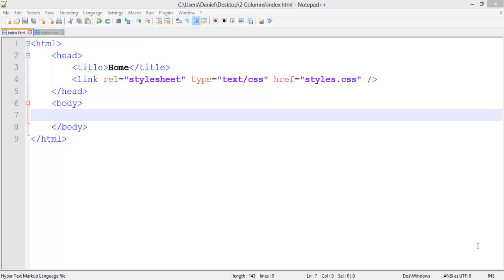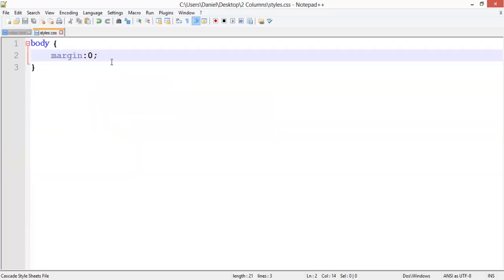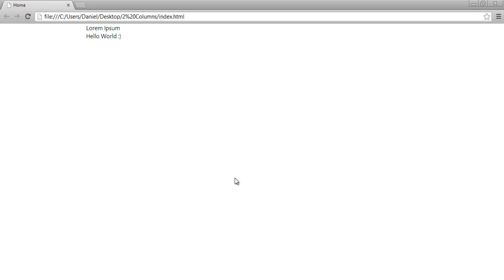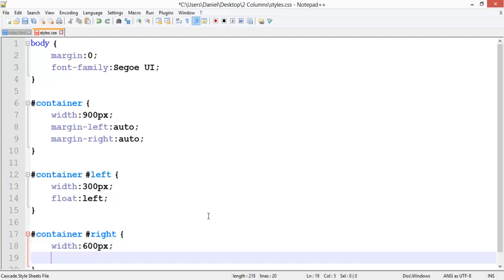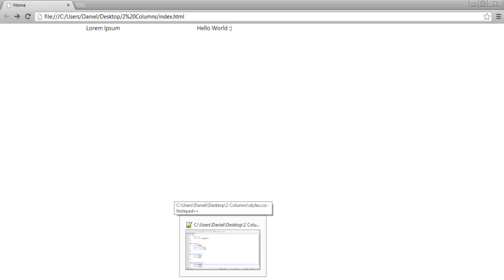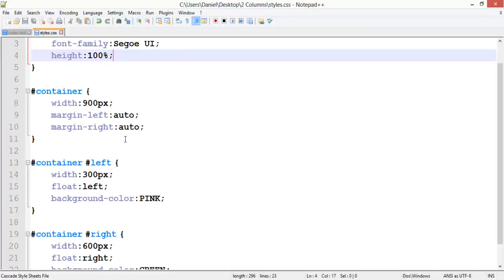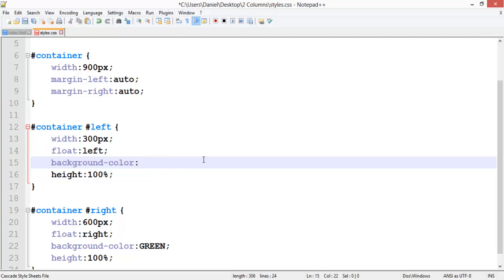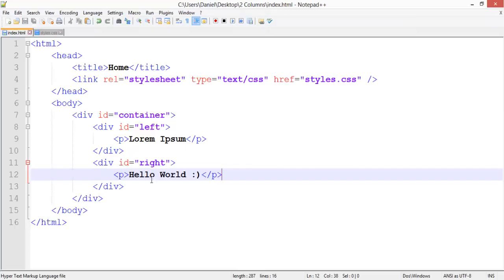HTML and CSS - 2 Columns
In this tutorial we look at how to split your HTML into 2 different columns, using HTML and CSS